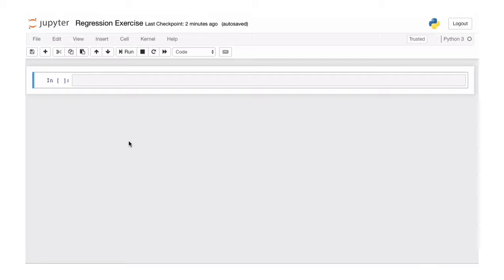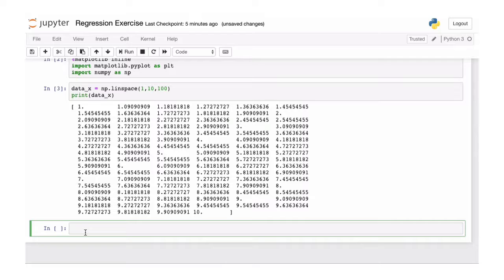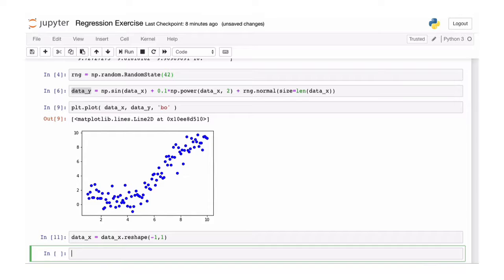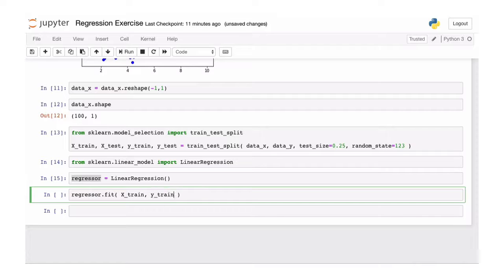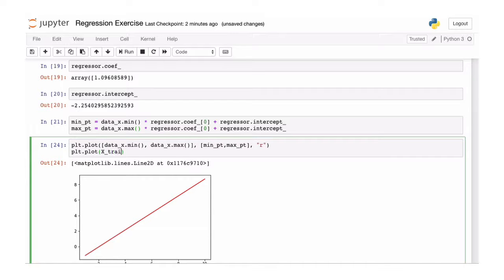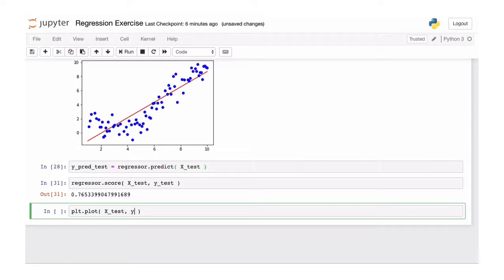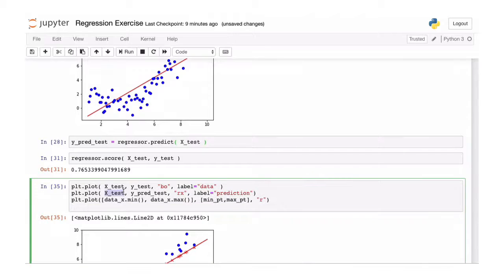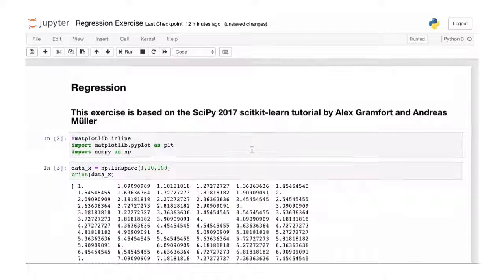Lecture 7 - Regression (Tutorial) | Data Science & Machine Learning | University of Bremen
This video applies the techniques taught in Lecture 7 on applying regression.